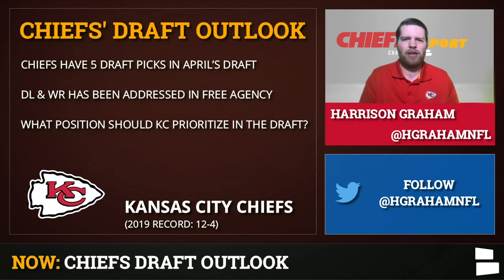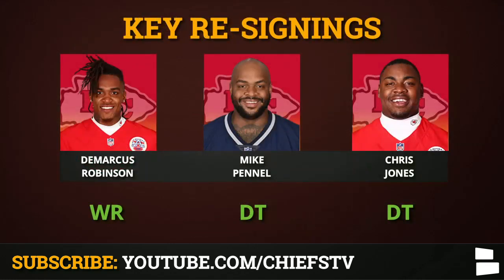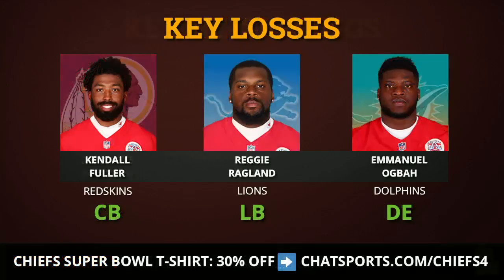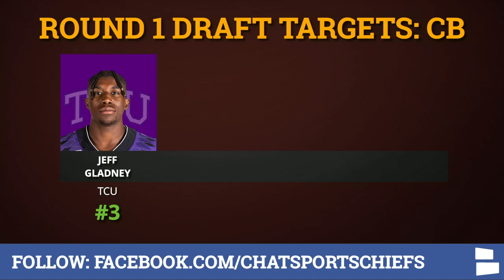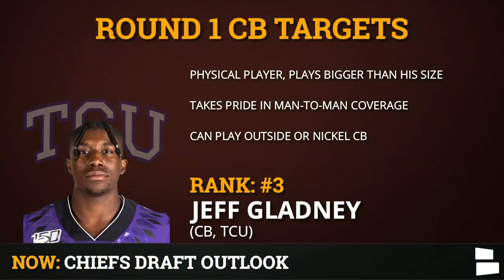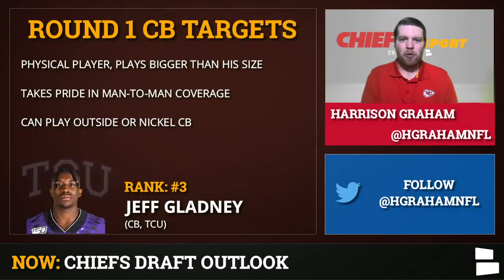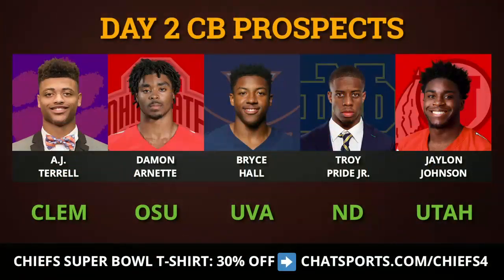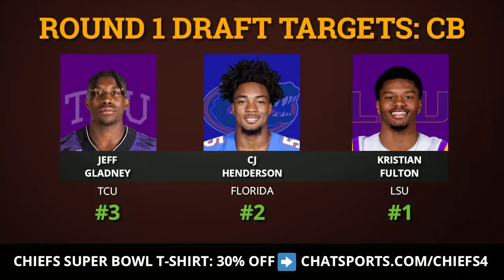Kansas City Chiefs Rumors: 3 Cornerbacks The Chiefs Should Target In Round 1 Of The 2020 NFL Draft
The Kansas City Chiefs have just 5 draft picks in the 2020 NFL Draft and two major needs heading into it. The Chiefs top two needs are cornerback and linebacker. As reigning Super Bowl Champions, Kansas City has the #32 pick in Round 1 of the NFL Draft. On today’s show, Chiefs Report host Harrison Graham takes a look at 3 CBs the Chiefs should target in the first round of the 2020 NFL Draft.

The Chiefs are in major need of CB help after losing Kendall Fuller in NFL Free Agency and possibly Bashaud Breeland. There are several quality CBs in this year’s draft and the Chiefs could target one in the first round. Jeff Gladney out of TCU could be available at pick #32. Kristian Fulton and CJ Henderson are more highly touted and could force the Chiefs to trade up for them in Round 1.

DEAL ALERT! We have a Chiefs Super Bowl t-shirt for less than $23

3 CBs the Chiefs Can Target In Round 1:
#3 Jeff Gladney, TCU
#2 CJ Henderson, Florida
#1 Kristian Fulton, LSU

Download the Chat Sports app for iPhone or Android to follow Chiefs news, rumors, and scores